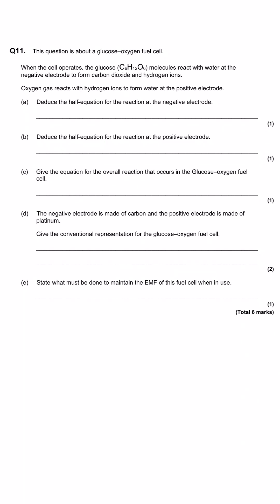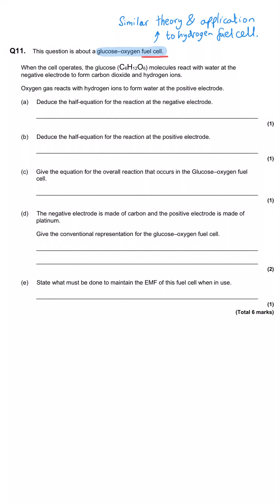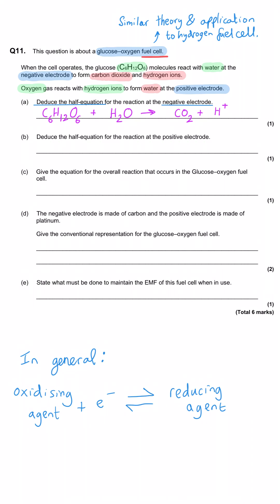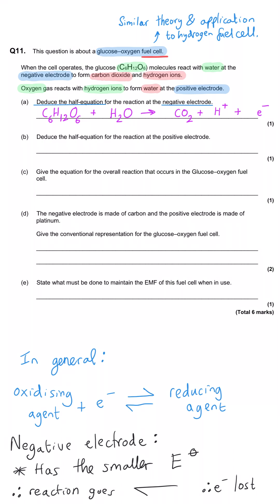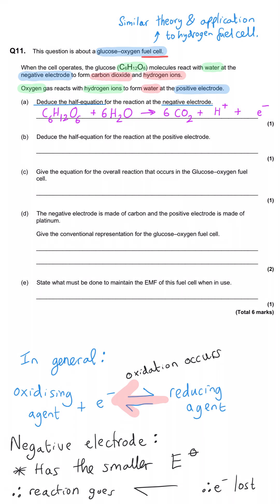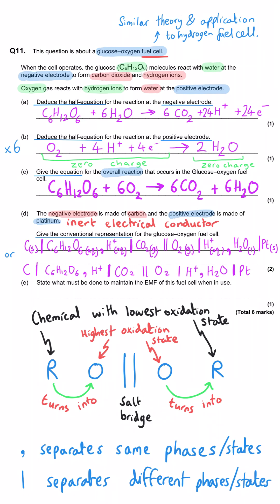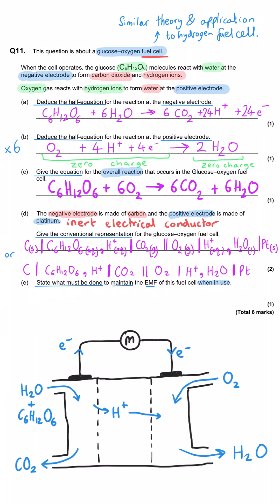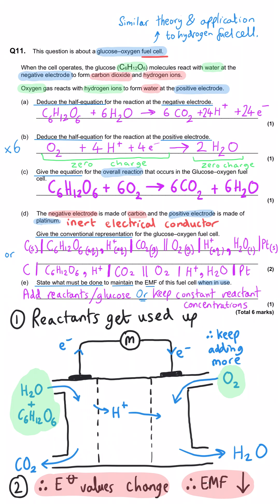Fuel Cells | Electrochemistry | A level Chemistry | Exam Question Walkthrough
Fuel Cells Question.

AQA Paper 1 2020